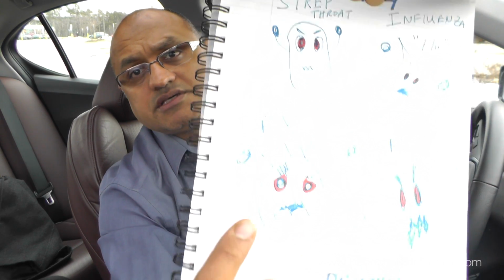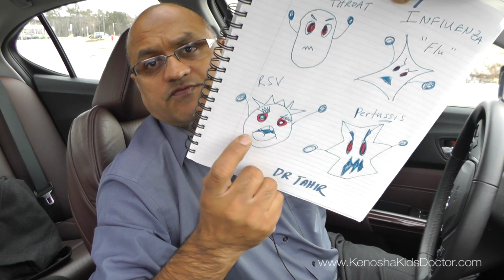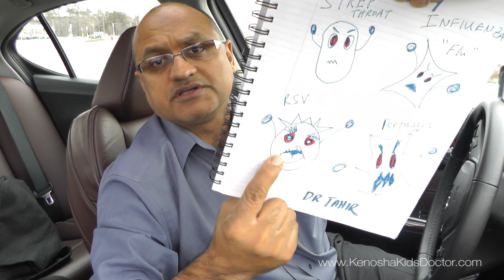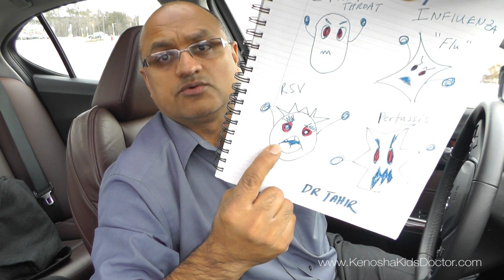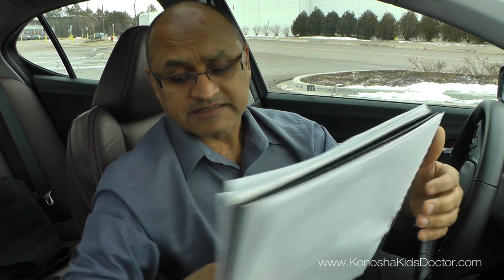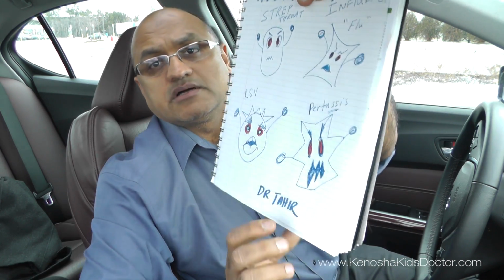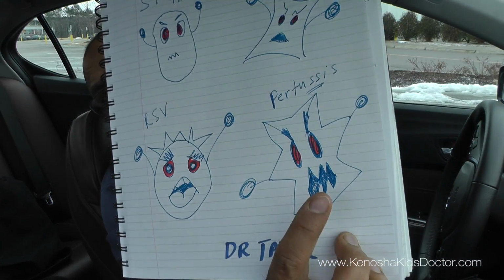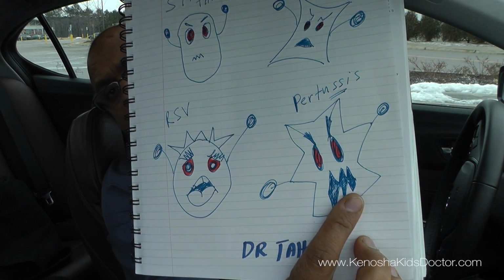The 4 Big Bad Bugs Of Winter That Make Your Kids Feel Sick! Strep Throat, Influenza, RSV, Pertussis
Here are the 4 Big Bad Bugs of winter that can make your kids feel sick!... Good to know for parents, nurses and other medical staff : )